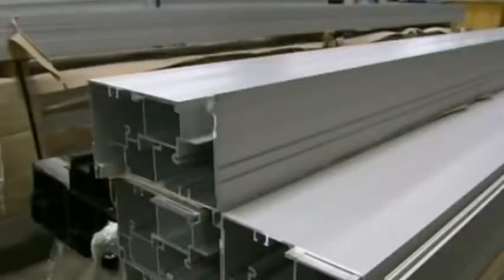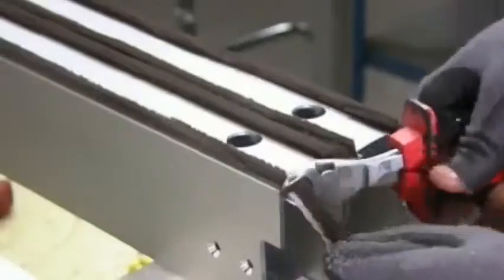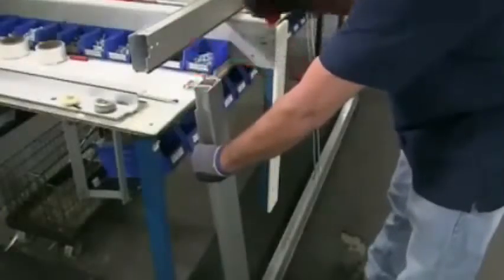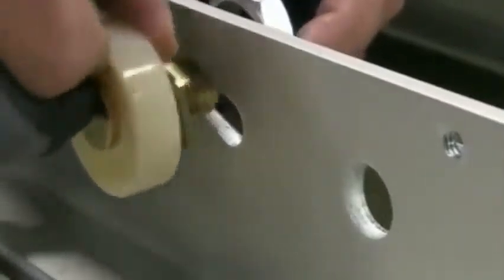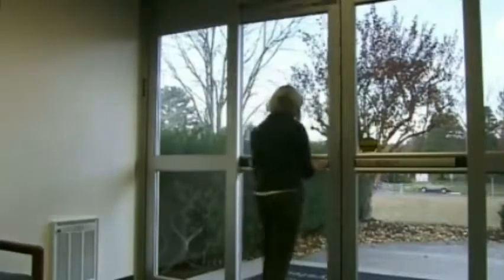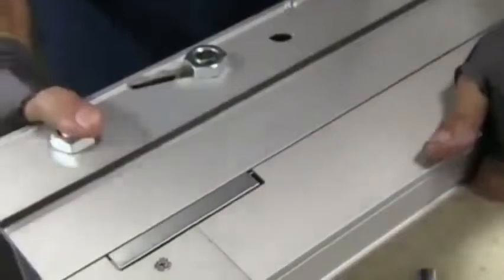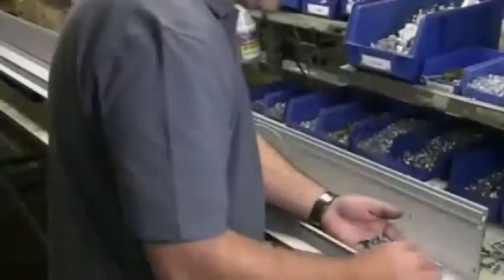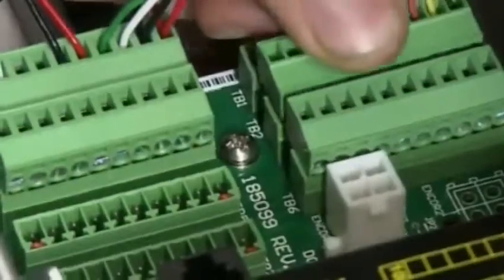How It’s Made Automatic Sliding Doors